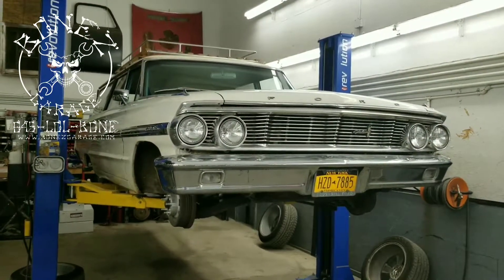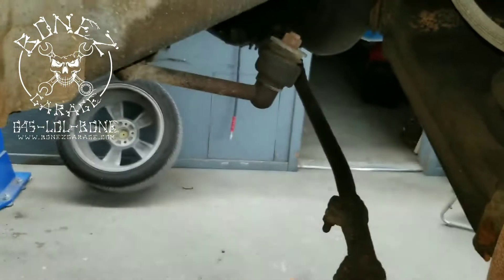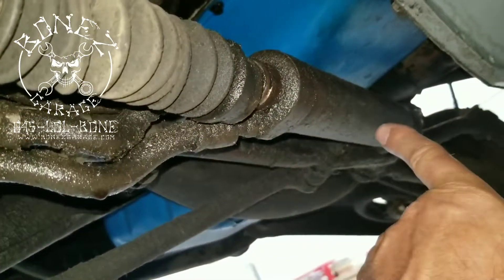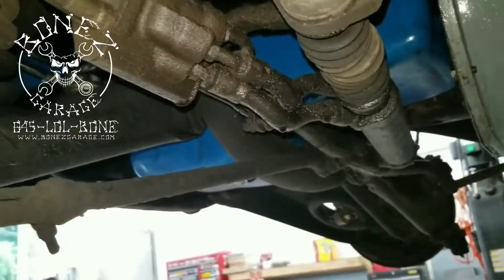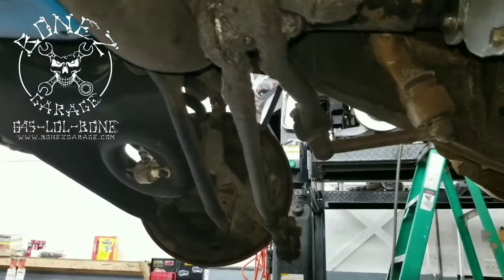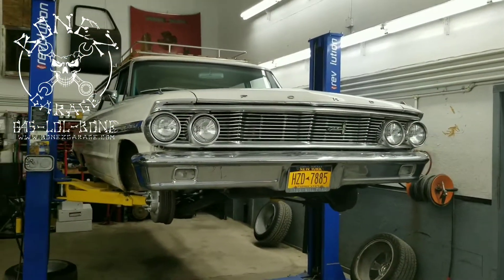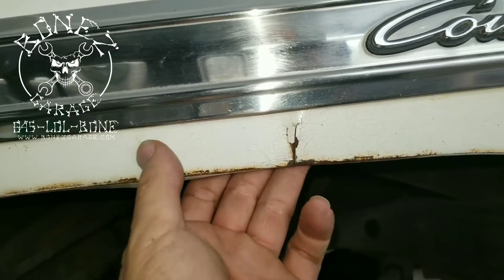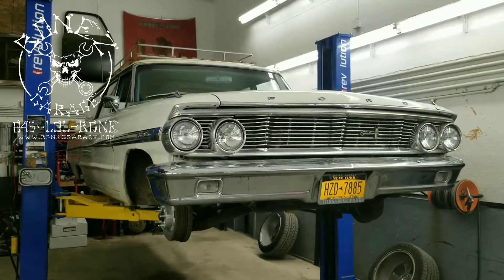1964 Ford Country Sedan station wagon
1964 Ford Country Sedan station wagon just came in to the shop and we go over some of what the owner would like to get repaired on her. BonezGarage.com